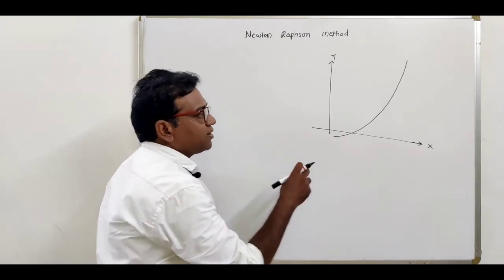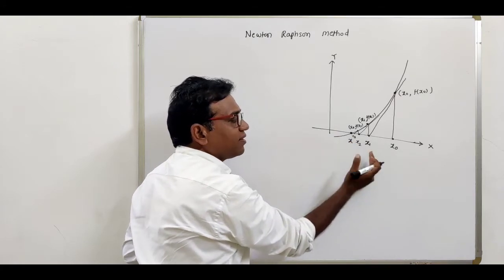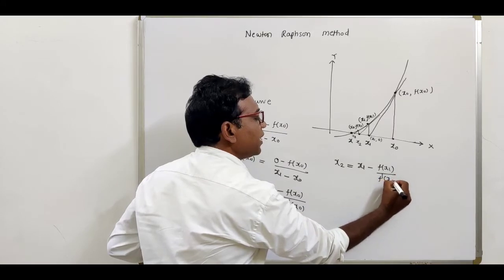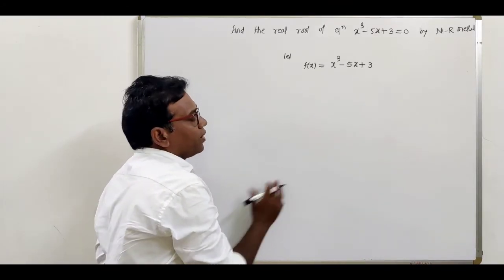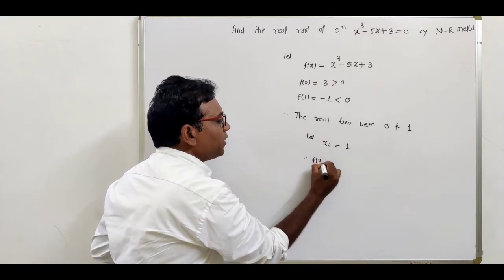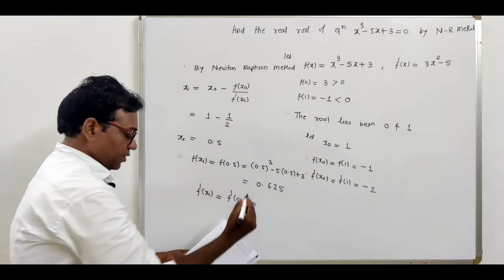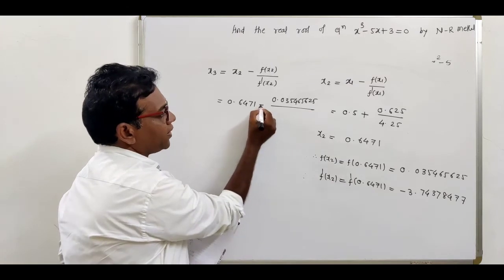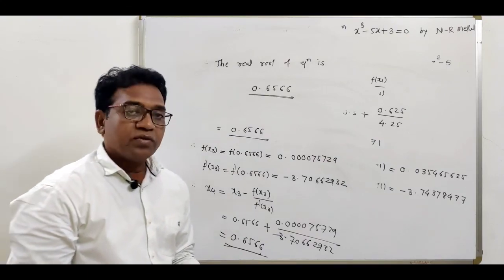Newton Raphson Method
This video contains the topic Newton Raphson Method and it is useful for BSC students.